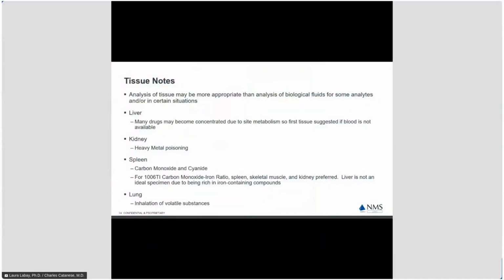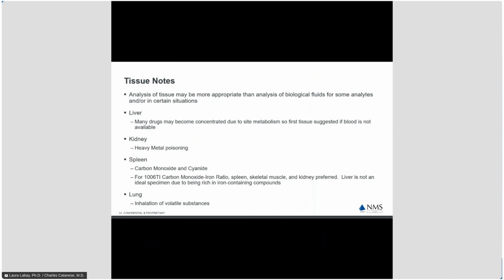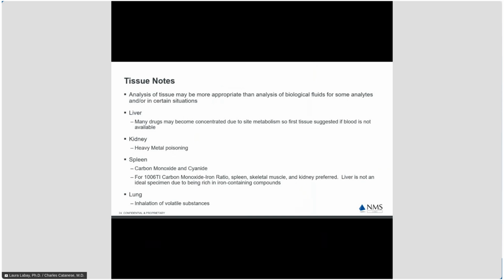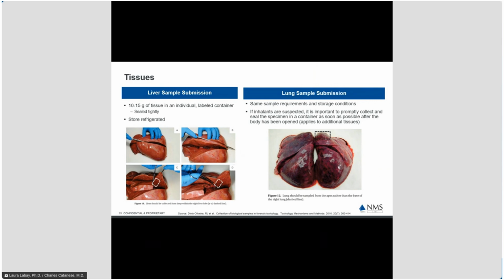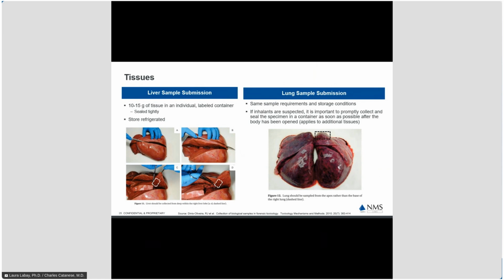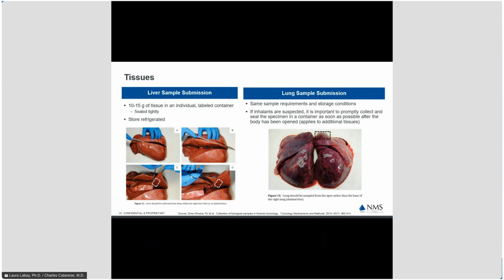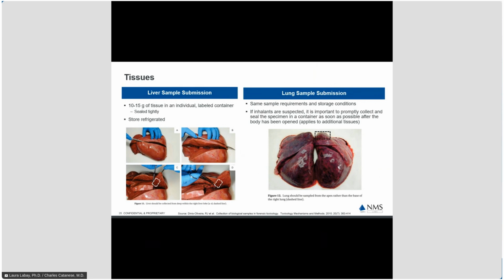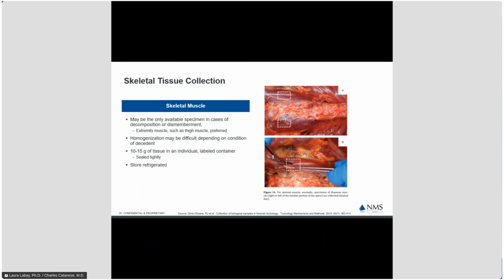Postmortem Specimen Collection Tips - Tissue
In this video, Dr. Laura Labay describes tips for collecting postmortem tissue samples for toxicology testing